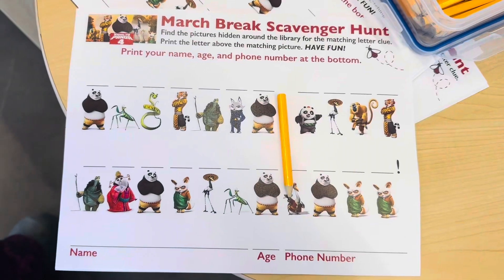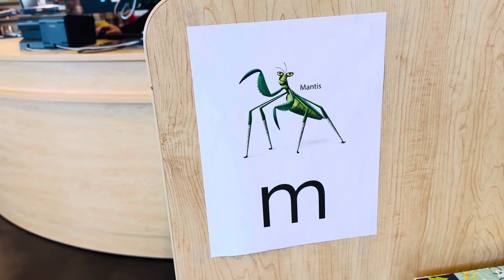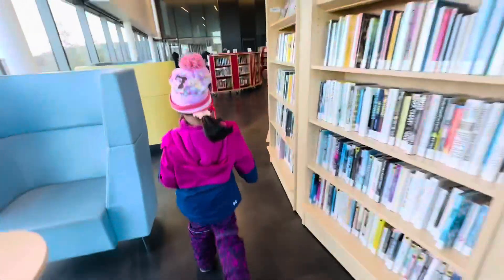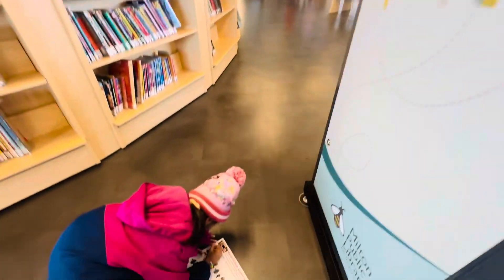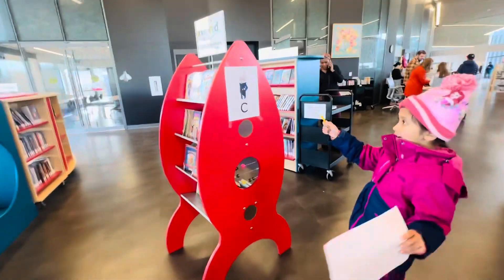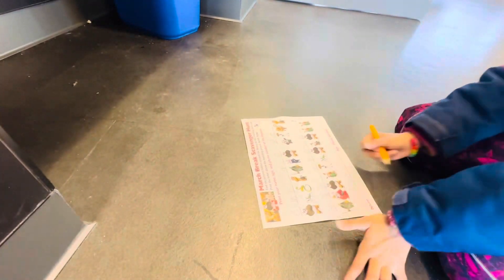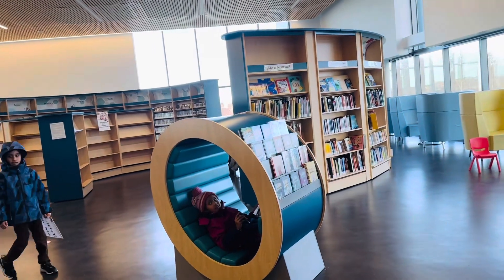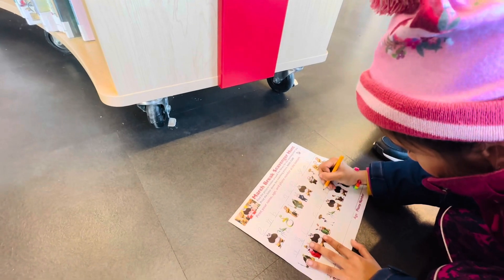Late post-Scavenger hunt in library 📚 during March break|| Good learning for kids| Fun| Activities